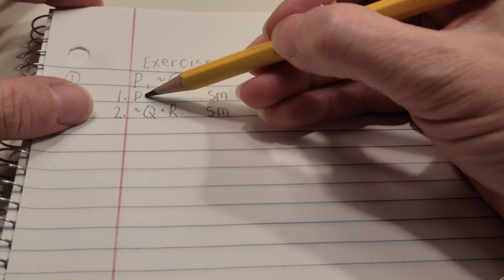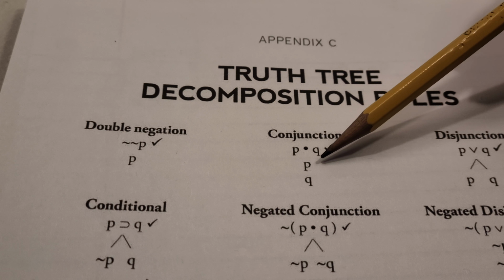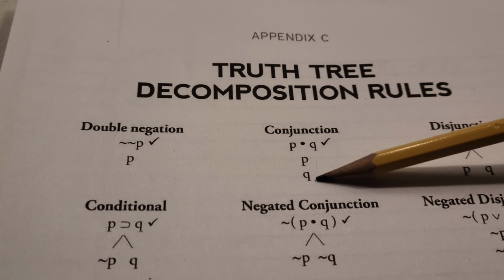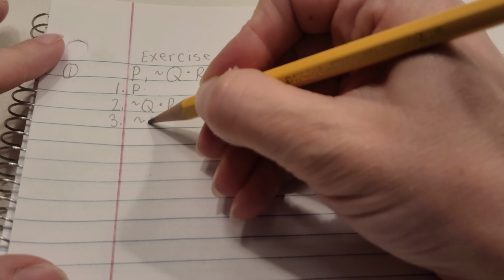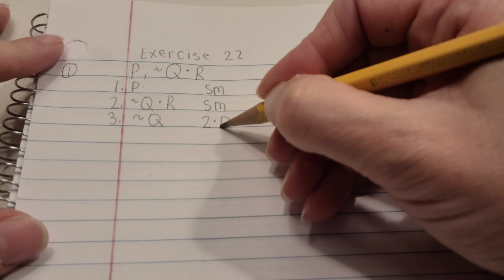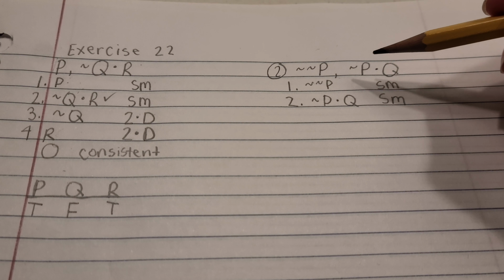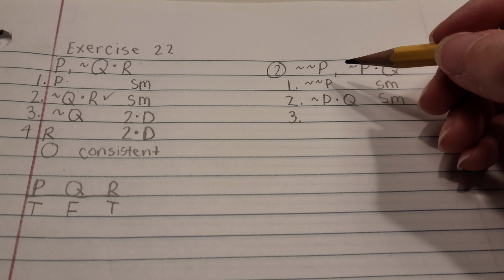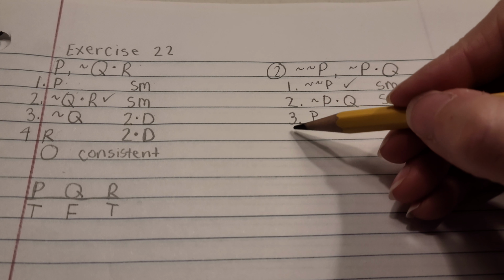INTERMEDIATE LOGIC | Exercise 22, No. 1 & 2